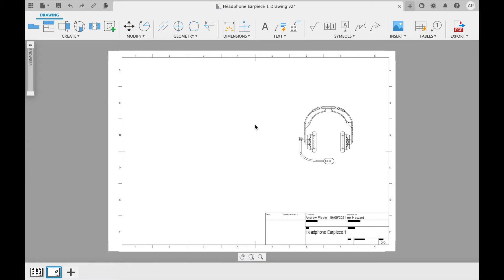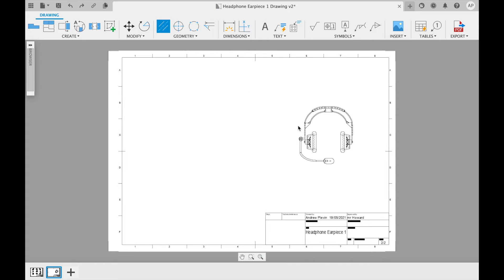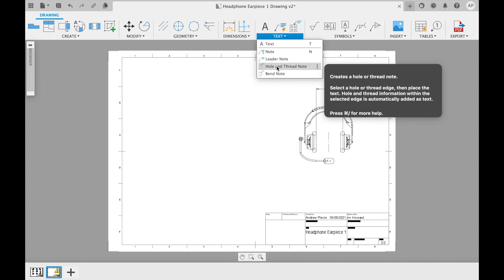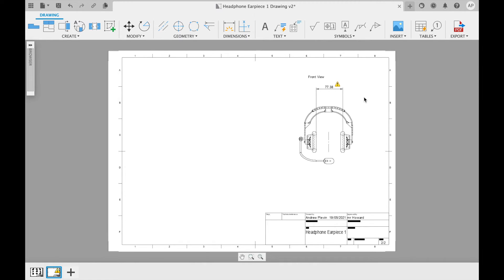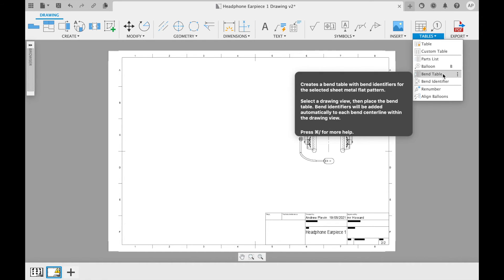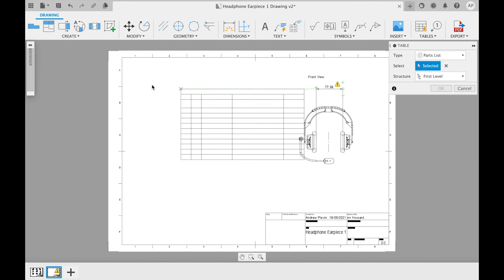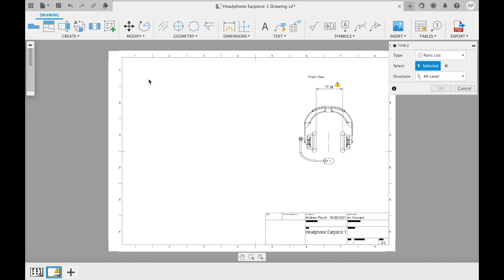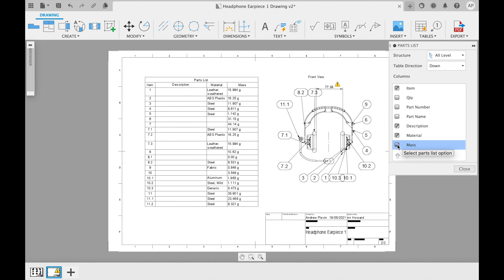Adding Annotations Tutorial Fusion 360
This video is a step by step tutorial on how to add annotations to a drawing on Fusion 360, including geometry, dimensions, symbols and various different types of table. It can be used as a helpful resource for the Autodesk Certified User certificate.